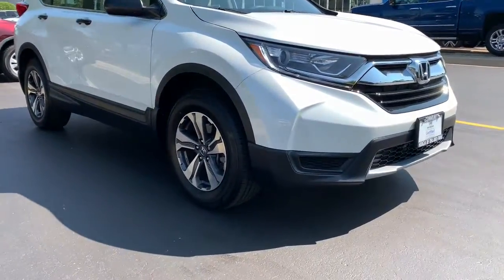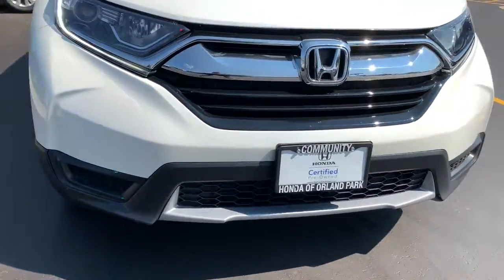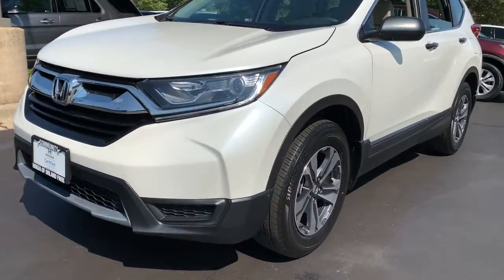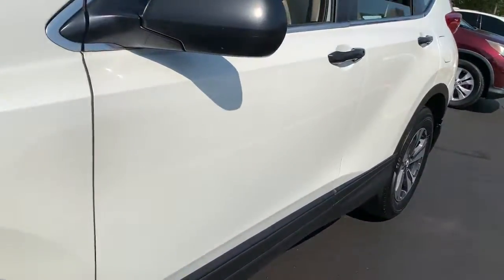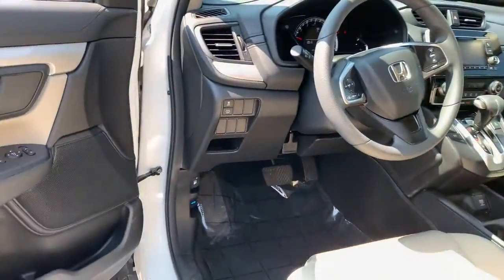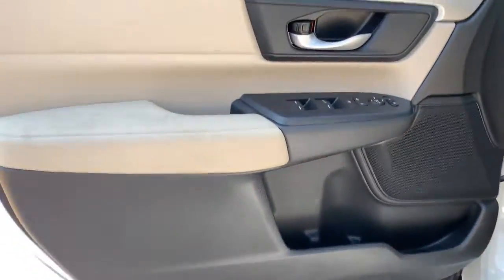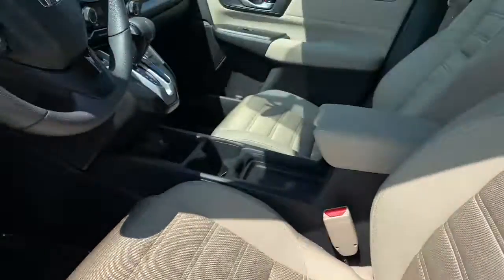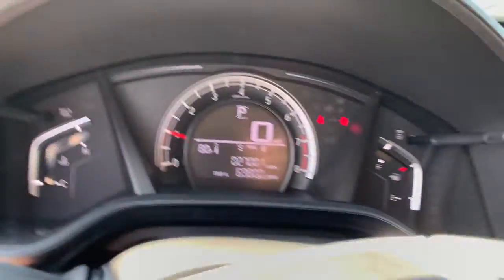2018 Honda CR-V Orland Park, Tinley Park, Palos Heights, Chicago, New Lenox, IL 210878A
White Diamond Pearl Used 2018 Honda CR-V available in Orland Park, Illinois at Community Honda. Servicing the Tinley Park, Palos Heights, Chicago, New Lenox, IL area.

Recent Arrival! Certified. Priced below KBB Fair Purchase Price! 25/31 City/Highway MPGbrbrDiamond White Pearl 2018 Honda CR-V LX 25/31 City/Highway MPGbrAll Wheel Drive, One Owner-Local Trade-Clean Autocheck History Report !!!, Dealer Maintained !!!, Priced to Sell Fast !!!, Back Up Camera, Bluetooth, Hands-Free, Steering Wheel Audio Controls, USB Port, Phone Charger, Auxiliary Audio Input, To Verify Availability-Please Call Us Before You Come In !!!.brbrLX 4D Sport Utility 2.4L I4 DOHC 16V i-VTEC CVTbrbrHondaTrue Certified Details:brbr * Limited Warranty: 12 Month/12,000 Mile (whichever comes first) after new car warranty expires or from certified purchase datebr * Vehicles purchased within New Vehicle Limited Warranty period: extends New Vehicle Limited Warranty to 4 years*/48,000 miles*. Roadside Assistance for the duration of the Certified Pre-Owned Limited Warranty. Up to two complimentary oil changes within the first year of ownership. SiriusXM 90-Day Trialbr * Roadside Assistancebr * 182 Point Inspectionbr * Transferable Warrantybr * Warranty Deductible: $0br * Vehicle Historybr * Powertrain Limited Warranty: 84 Month/100,000 Mile (whichever comes first) from original in-service datebrbrAwards:br * Motor Trend Automobiles of the year * 2018 KBB.com 10 Most Awarded Brands * 2018 KBB.com Brand Image AwardsbrKelley Blue Book Brand Image Awards are based on the Brand Watch(tm) study from Kelley Blue Book Market Intelligence. Award calculated among non-luxury shoppers.  Kelley Blue Book is a registered trademark of Kelley Blue Book Co., Inc.brbrDeal With The Best-Community Honda Of Orland Park-South Chicagoland's #1 Honda Dealer-Over 500 Vehicles In Stock !!! We invite you to google us as well, to see the many wonderful 5 STAR reviews we've earned !!!